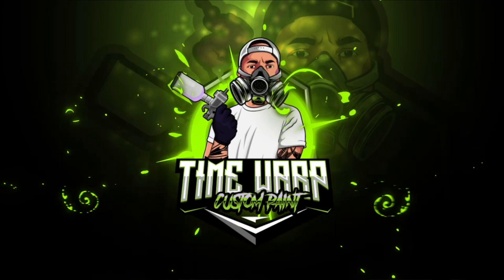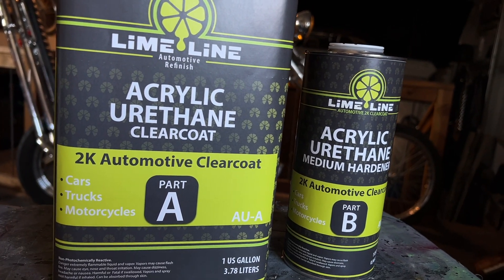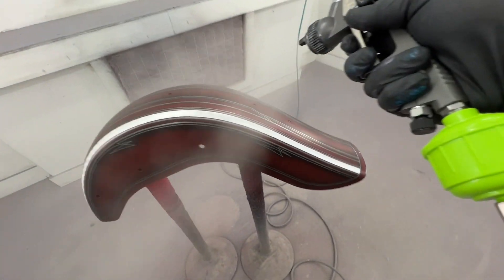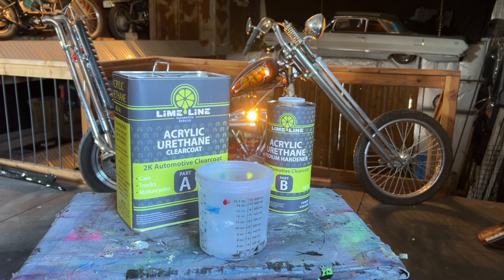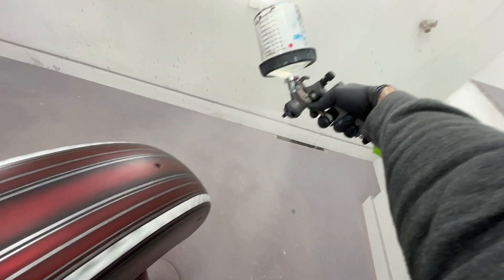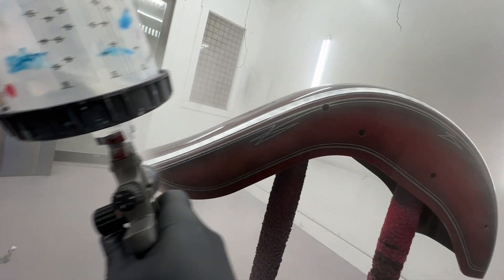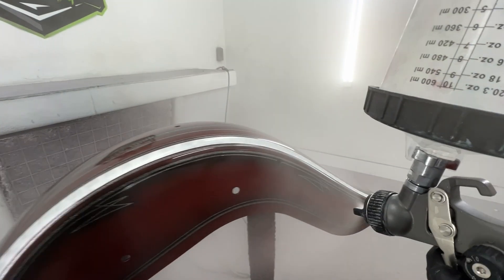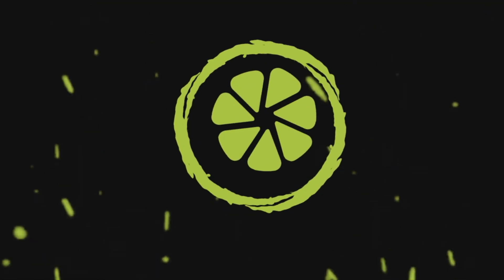What is 2k Clearcoat?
In this how-to video, I break down the crucial differences between 1K and 2K clearcoat for your car, helping you achieve that flawless finish every time.

Discover why acrylic urethane 2K clearcoat is the go-to choice for durability, with its ability to withstand UV rays and harsh conditions, compared to the less resilient 1K option. I'll show you step-by-step how to mix up lime line Acrylic urethane clearcoat at a 4:1 ratio and demonstrate the precise technique using a lime line 1.4 pro gun to apply four coats for that perfect finish.

Be sure to explore all the valuable content on my channel and thanks for tuning in to learn more about mastering automotive clearcoat techniques. Happy painting! 🚗🎨